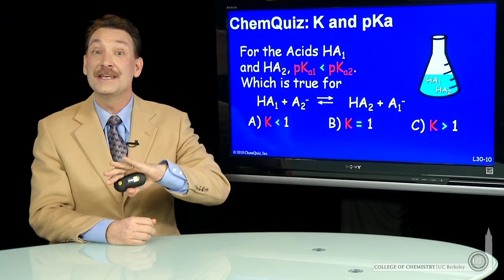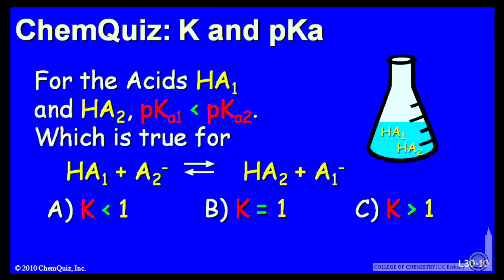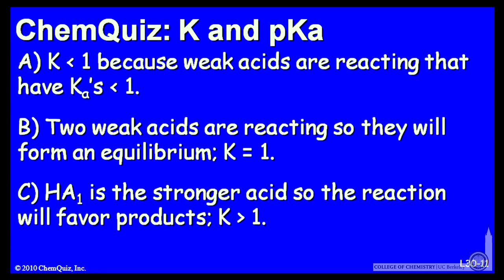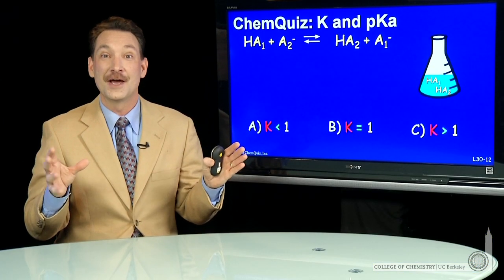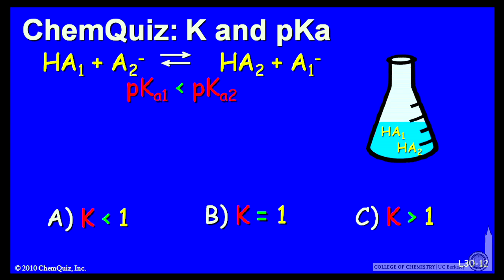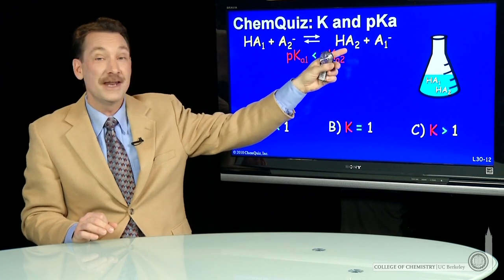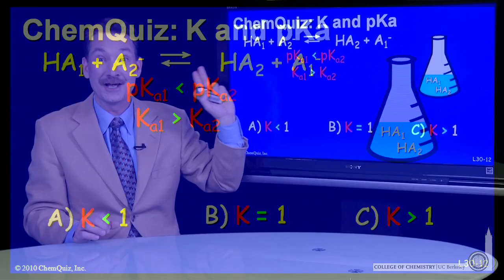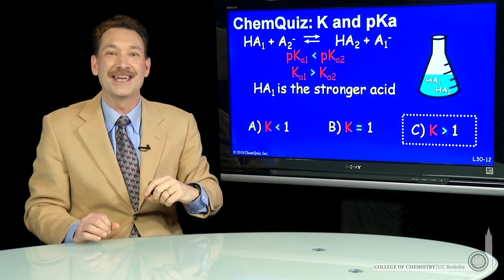K and pKa (Quiz 1)